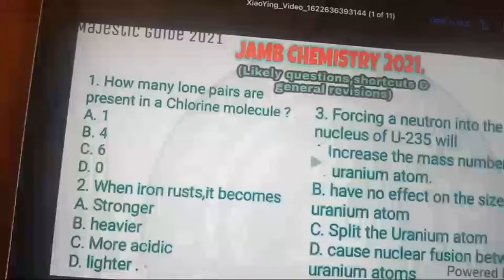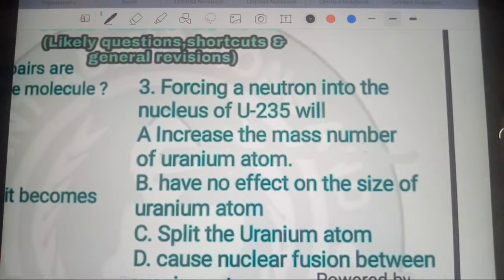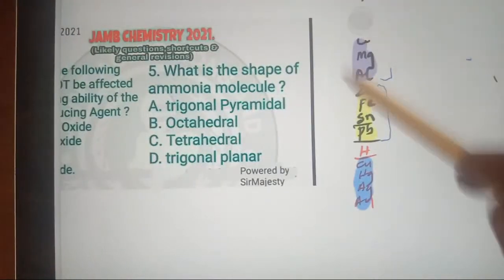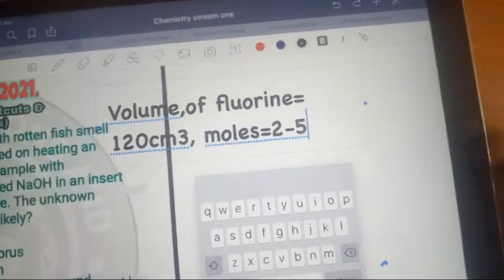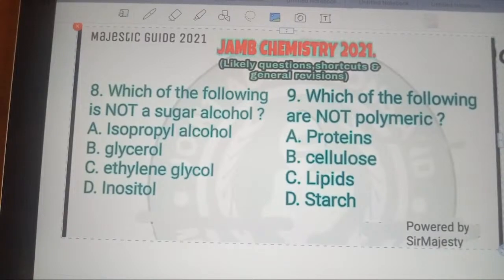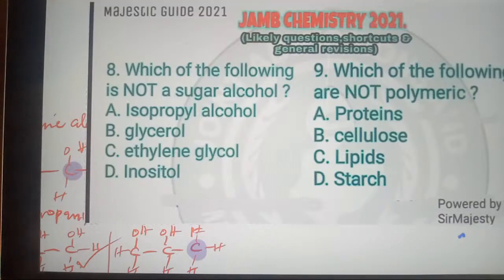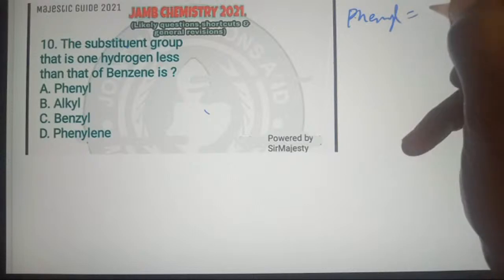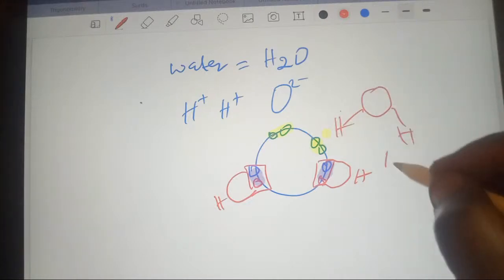2025 JAMB CHEMISTRY prep, Likely Questions and the answers, Shortcuts & Revisions